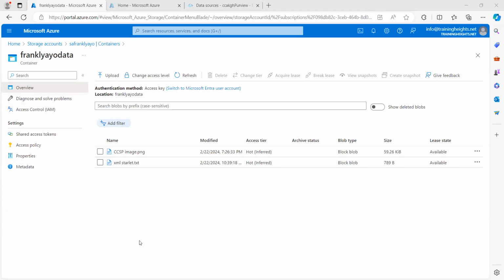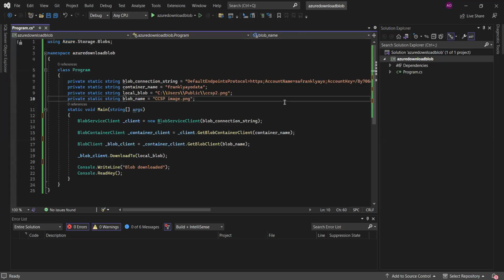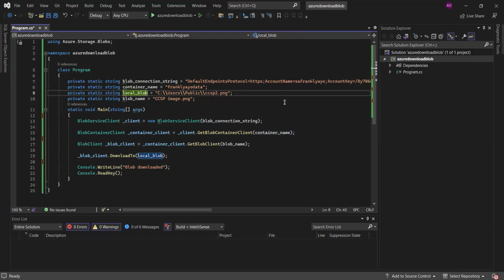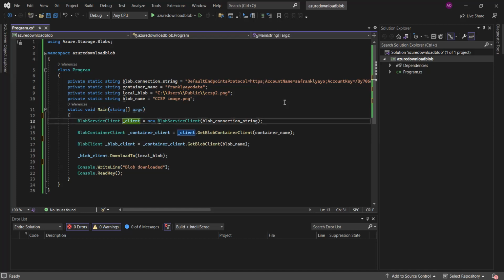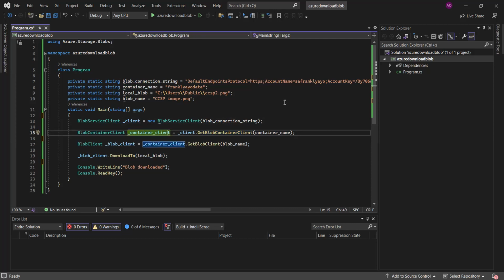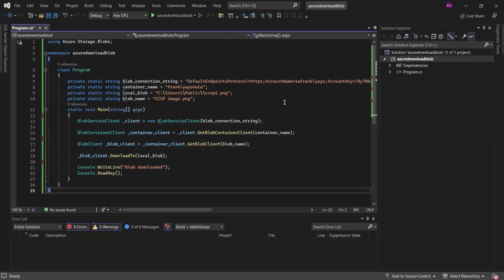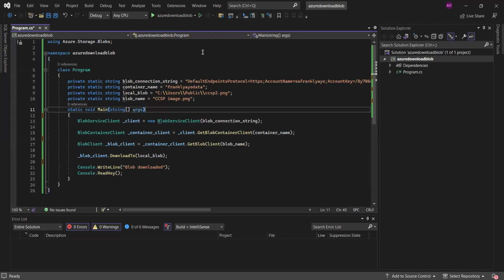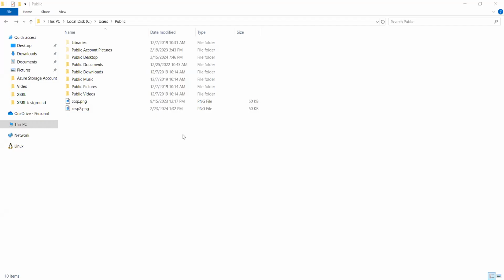How to download a blob from a storage account from Visual Studio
In this video, we see how to download a blob remotely from an Azure Storage Account using a Visual Studio Console application